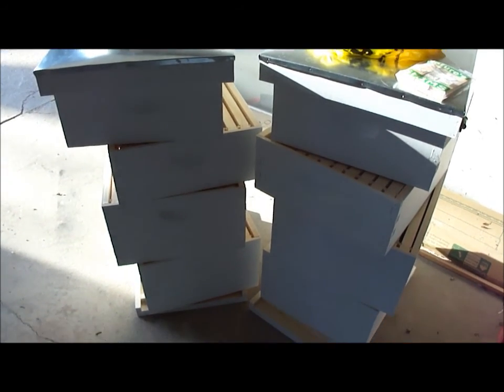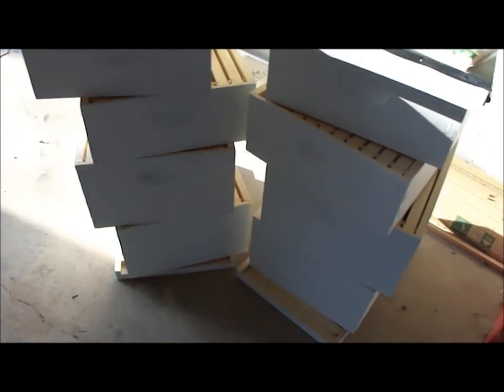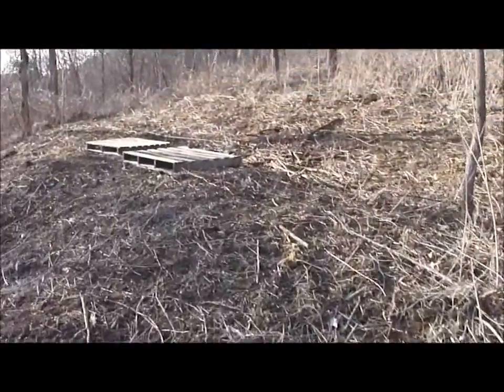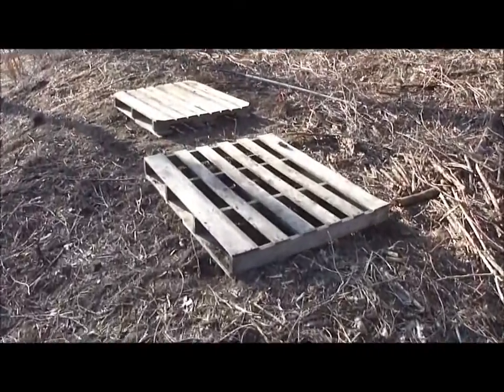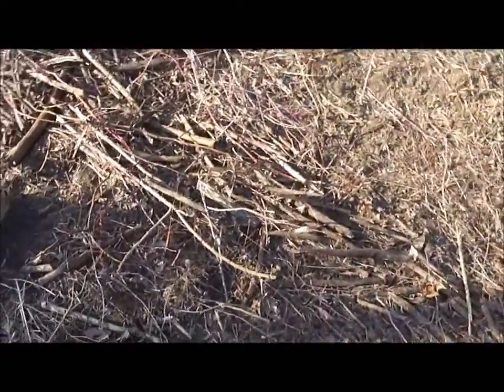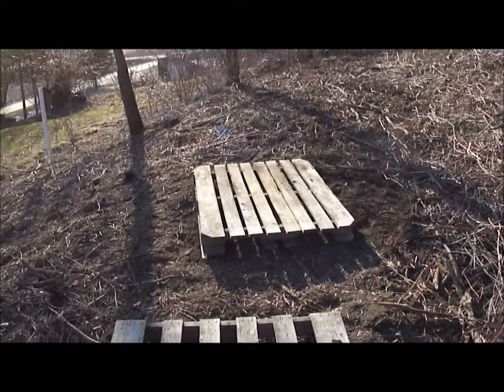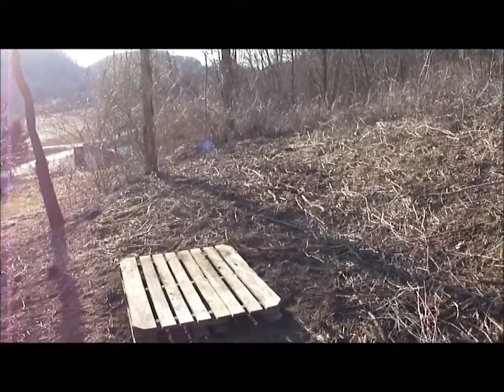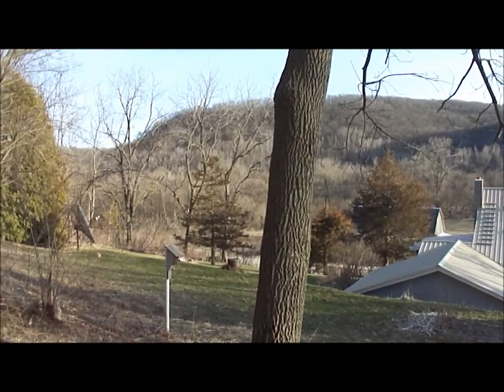Beginning Beekeeping: Honey Bee apiary cleared and ready for hives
cleared honey bee apiary ready for two hives.  Cool!  I have an apiary.